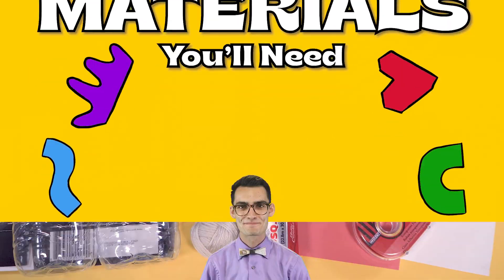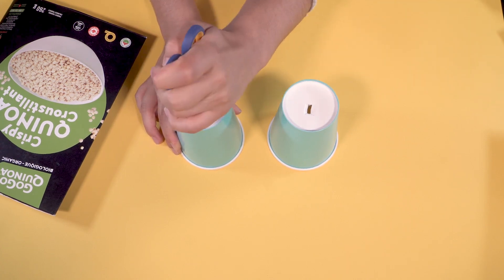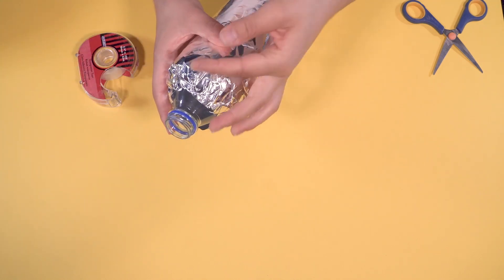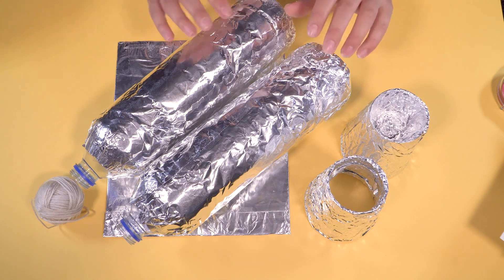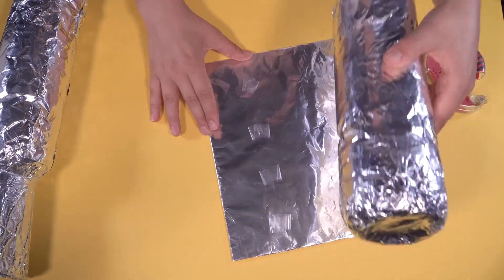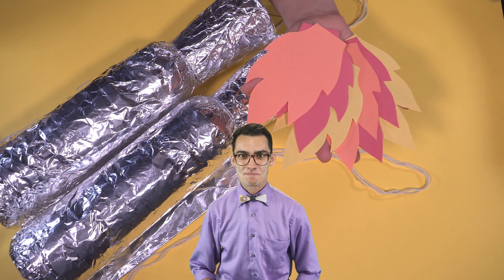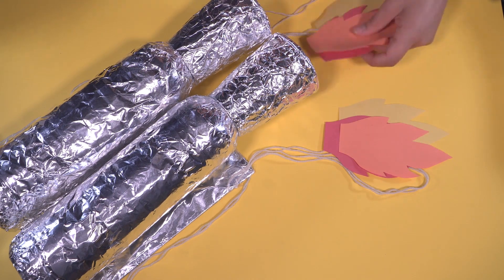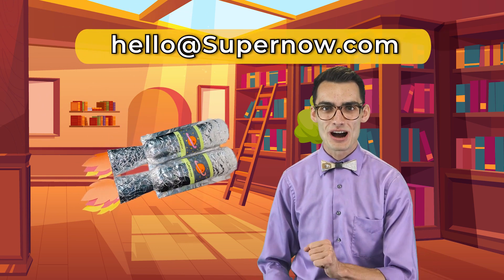Make a Recycled Jet Pack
Make a DIY Recycled Jet Pack kids craft.